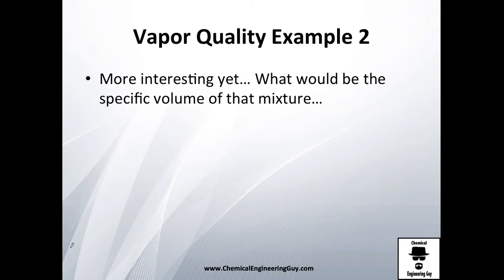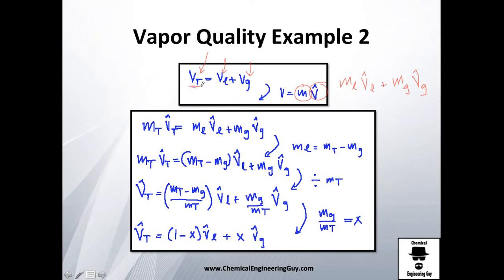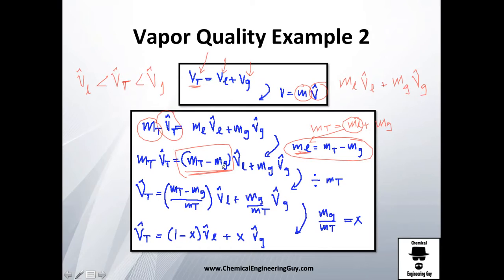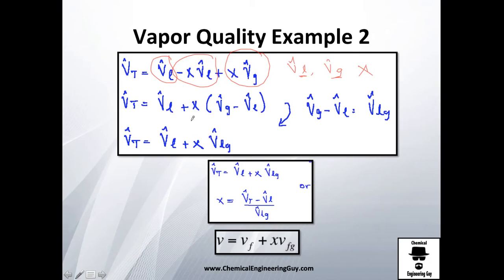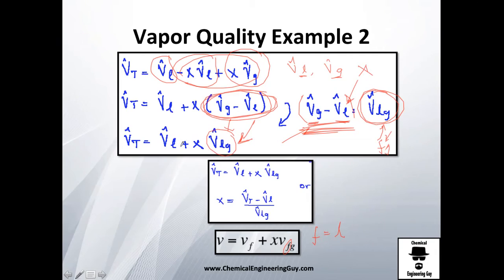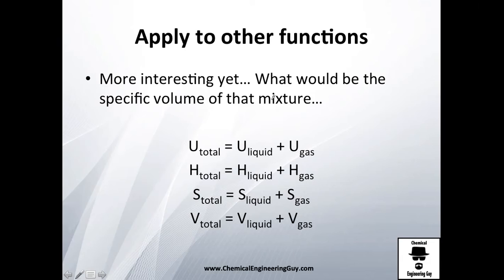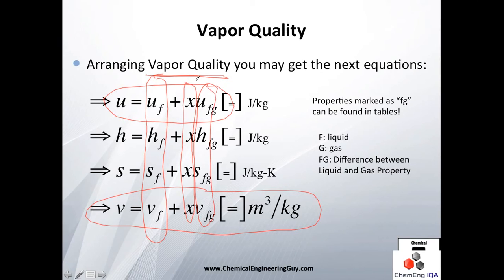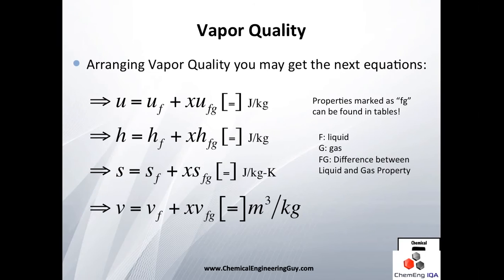Vapor Quality Relationships in U, H, S and Volume // Thermodynamics - Class 57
A very interesting and useful exercise for a mixture of vapor and liquid.

These equations will be used along the course!